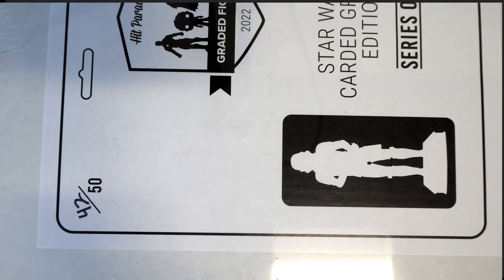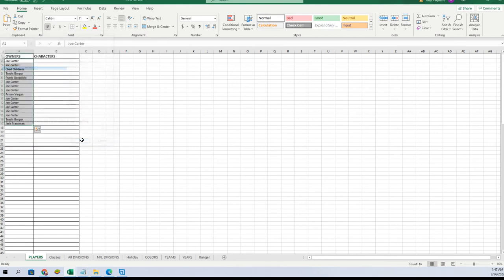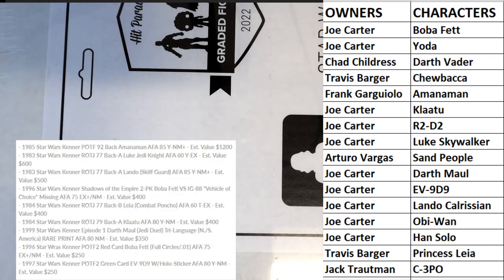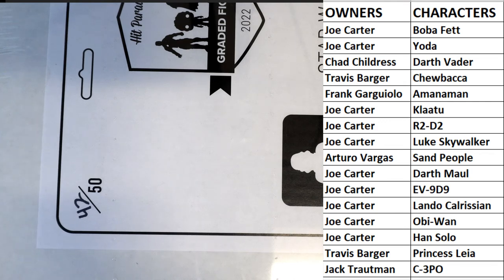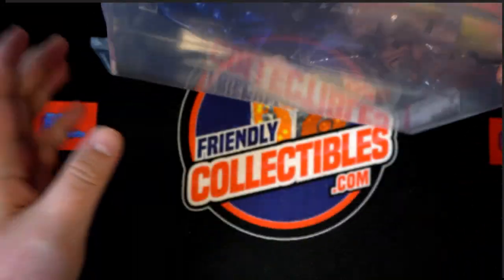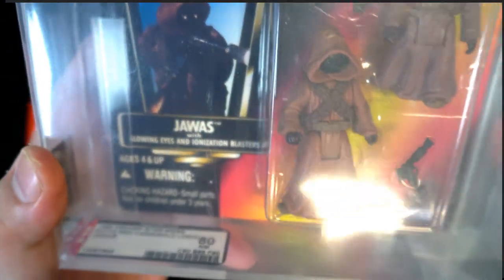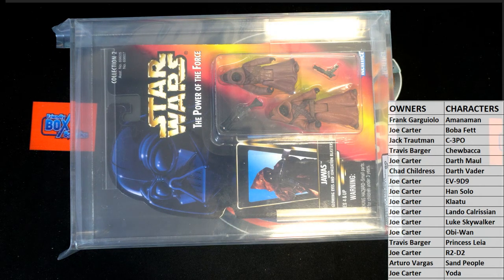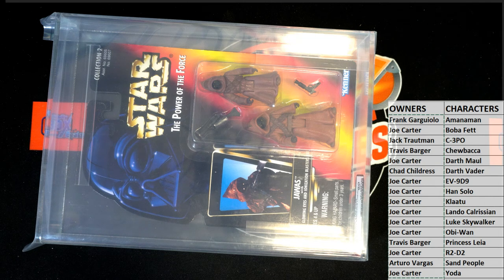2022 Hit Parade Star Wars Carded Graded Figure Edition Series 1 ID HPSWGRADED101